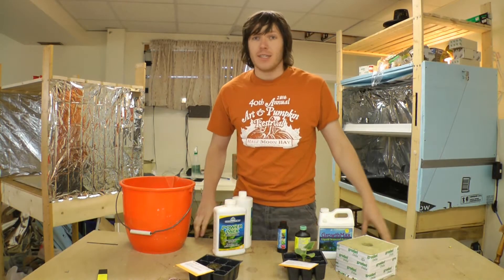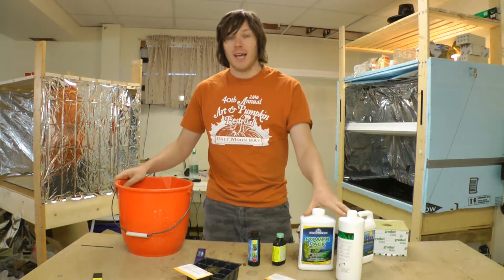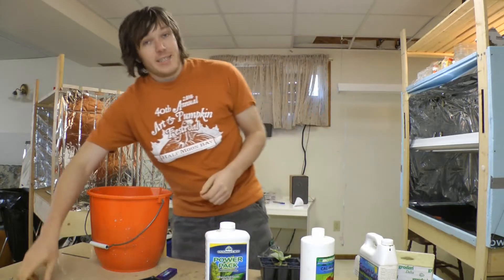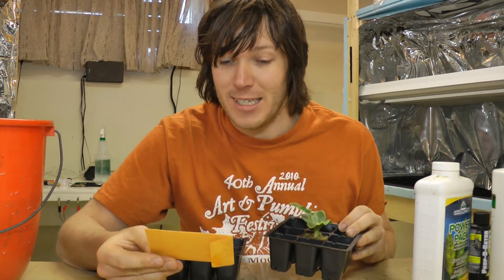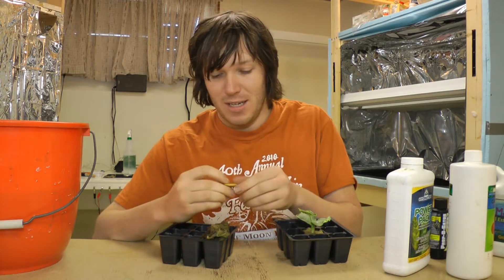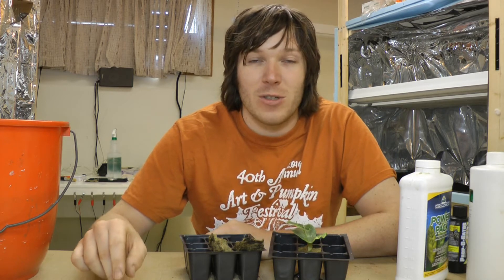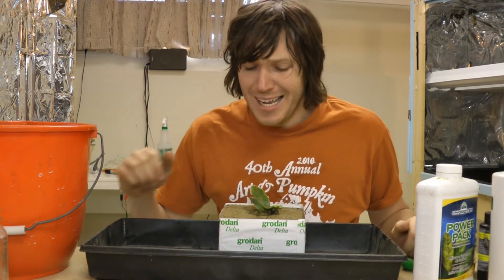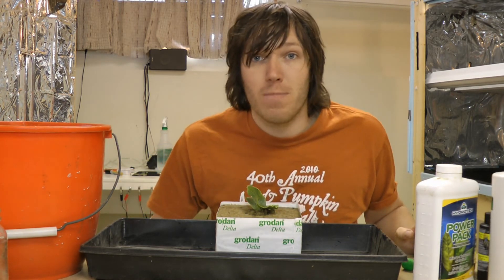How To Hydroponics - S02E17 Hydroponic Giant Pumpkin Part 01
The secret is out, I will be growing an Atlantic Giant pumpkin hydroponically. This was a $12 seed from 2008 from a proven giant pumpkin that weighed in at a whopping 1231 pounds. Fingers crossed that we get some interesting results.